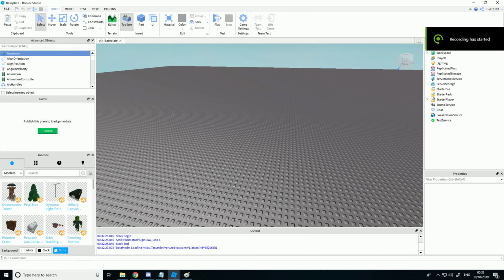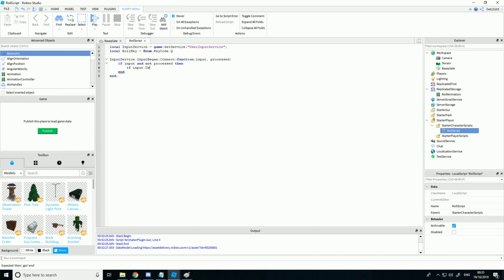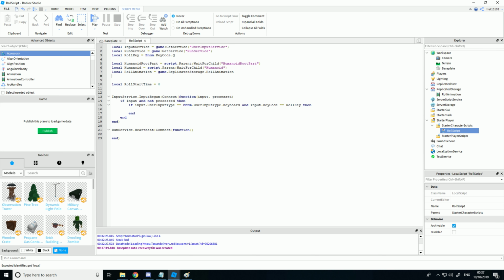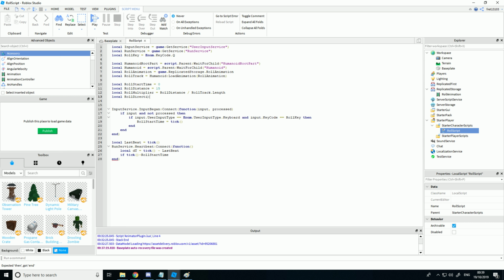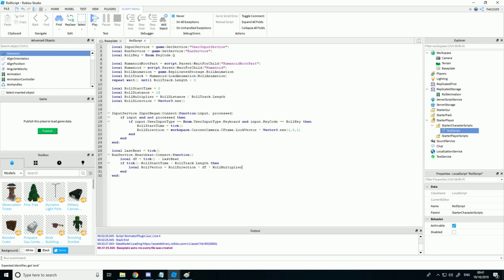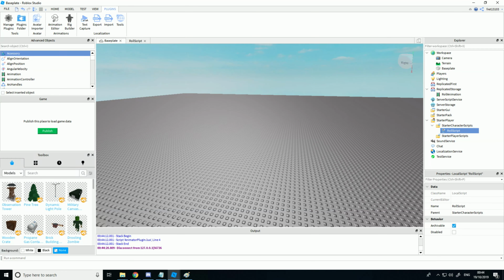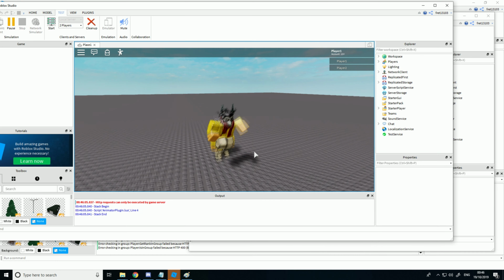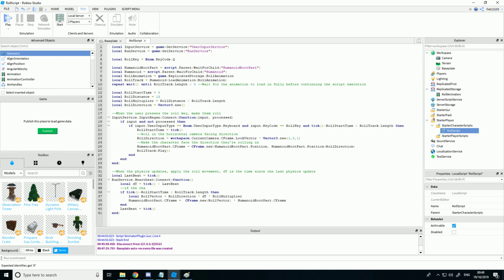Intermediate Scripting - Rolling Mechanic